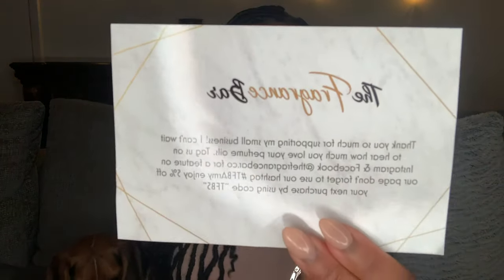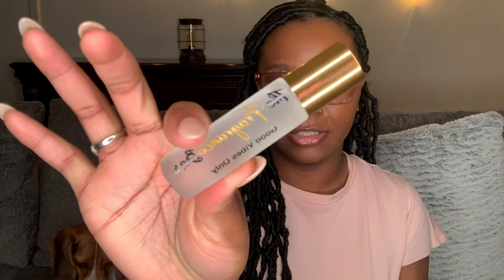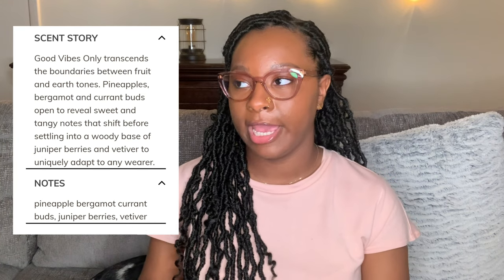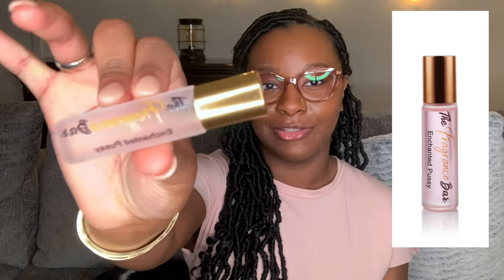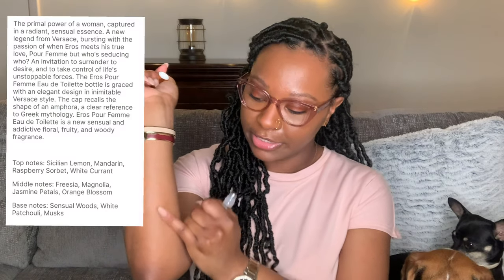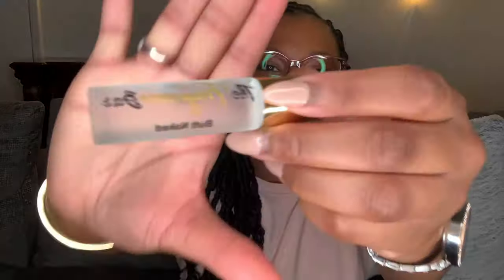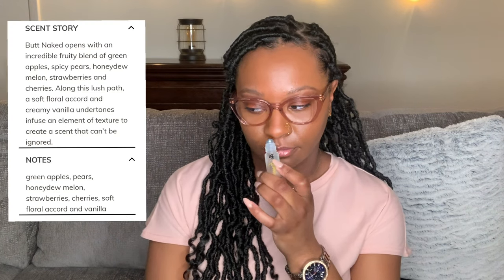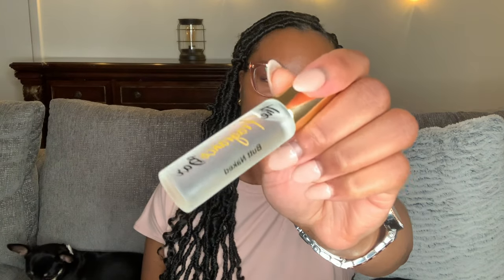Enchanted Pu$$y ?? Is it really worth the hype| The Fragrance Bar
Hey Babes ❤

I did it again!!! I can definitely say I have a shopping problem but I couldn't help myself and purchase these fragranceoils from the Fragrance Bar. I wanted to know if they were all hype or not. I hope y'all enjoyed this video.